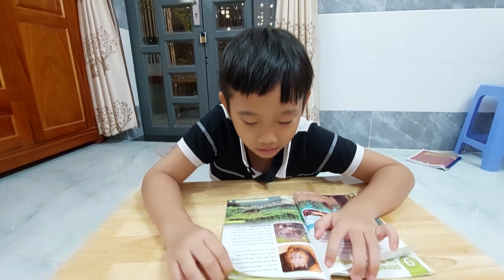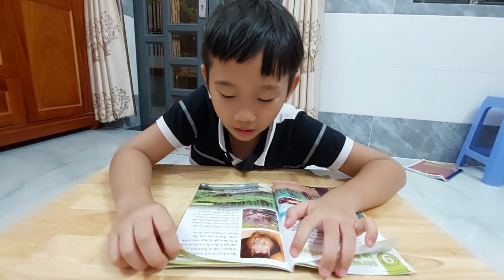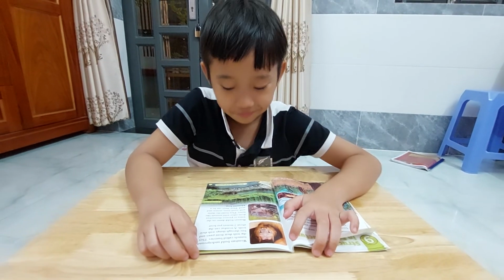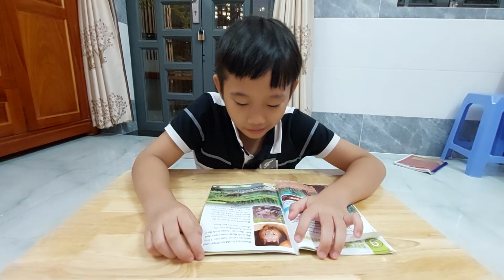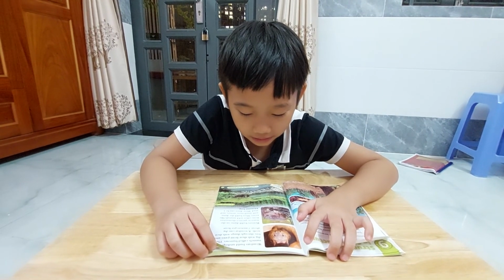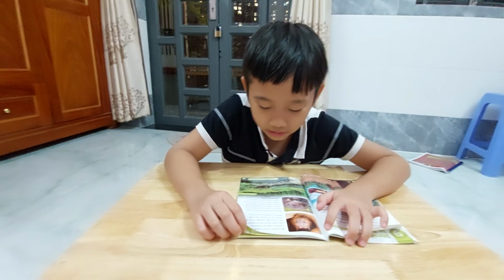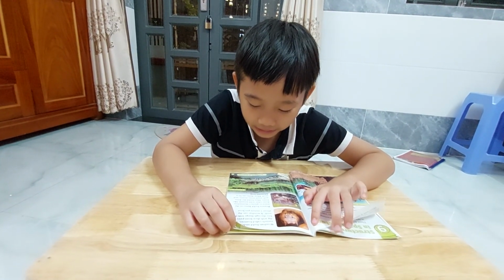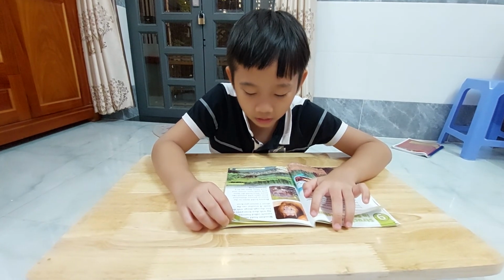Super Structures Read and Discover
Đức Phú (Ryder)